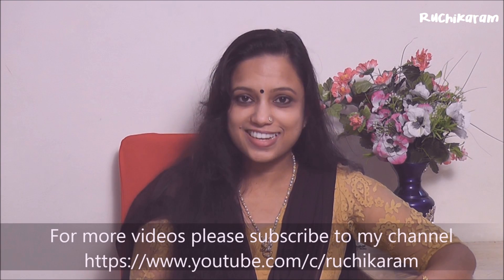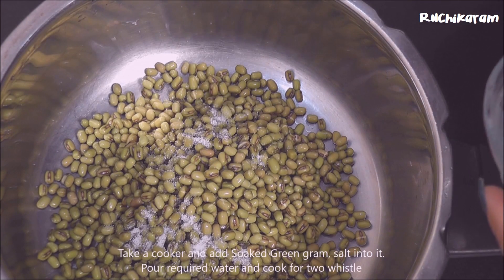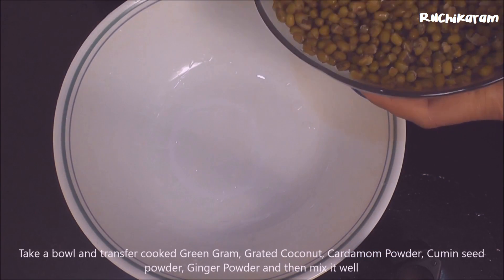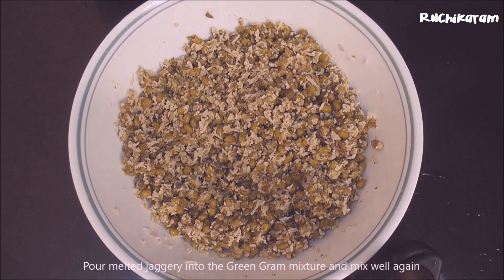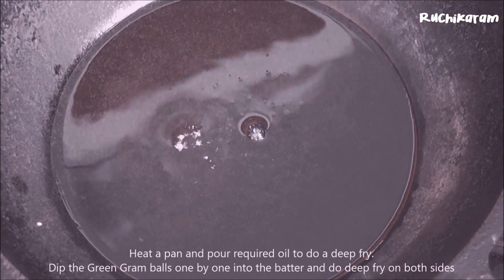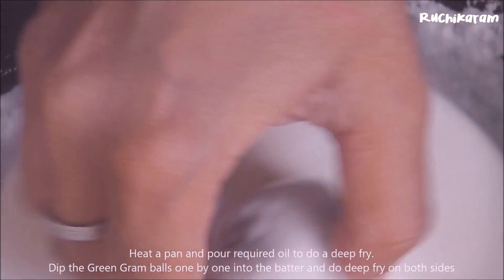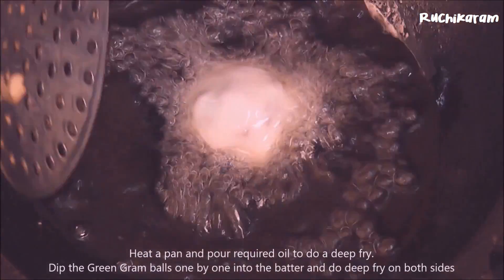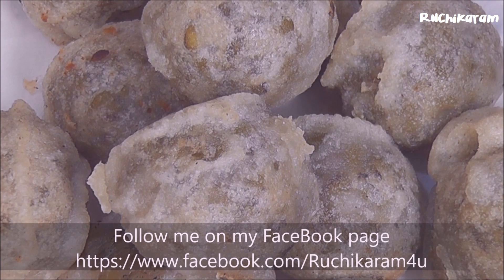കേരള സ്പെഷ്യൽ സുഖിയൻ / മോദകം | Iftar/Nombuthura special Sukhiyan/Modakam| Recipe 105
How to Prepare Sukhiyan/Modakam | Iftar/Nombuthura special Sukhiyan/Modakam?

Ingredients:-
Soaked Green gram/Mung Bean/Cherupayar – ½ Cup
Grated Coconut – ½ Cup
Maida/All Purpose floor – ½ Cup
Jaggery - 2
Cardamom Powder – ¾ Tsp
Cumin seed powder – ½ Tsp

Preparation:-
Take a cooker and add Soaked Green gram, salt into it. Pour required water and cook for two whistle
Melt the jaggery by pouring ¼ cup water
Take a bowl and transfer cooked Green Gram, Grated Coconut, Cardamom Powder, Cumin seed powder, Ginger Powder and then mix it well
Pour melted jaggery into the Green Gram mixture and mix well again
Make small balls of lemon size
Take a bowl and add maida/All Purpose flour and Salt into it and mix well
Pour water little by little into the flour and mix it well by hand or spoon
Heat a pan and pour required oil to do a deep fry.
Dip the Green Gram balls one by one into the batter and do deep fry on both sides. Drain on paper towels.
Tasty “Sukhiyan/Modakam” is ready to serve

Cheers!!!
Minu